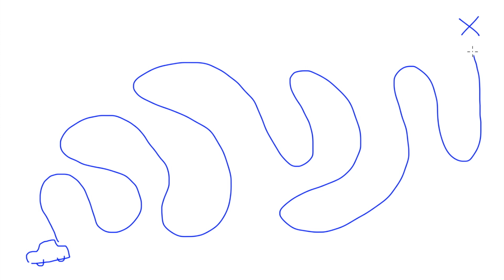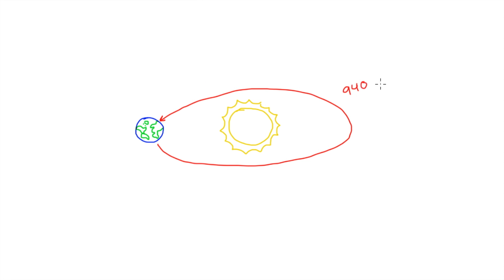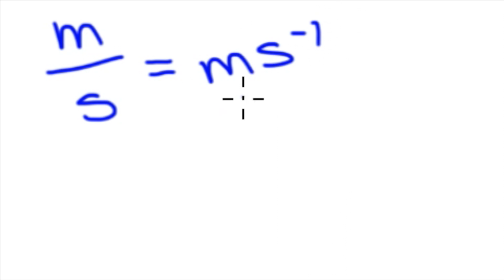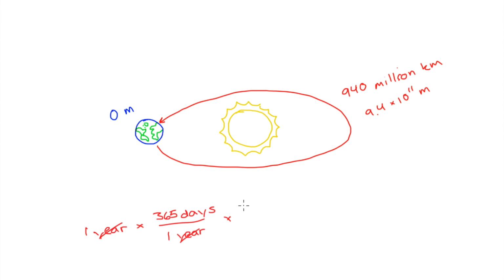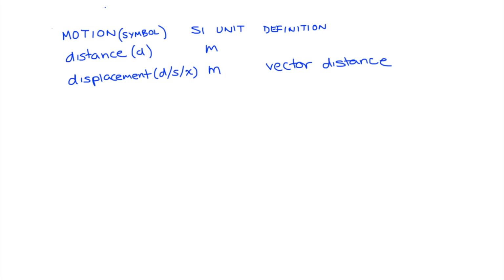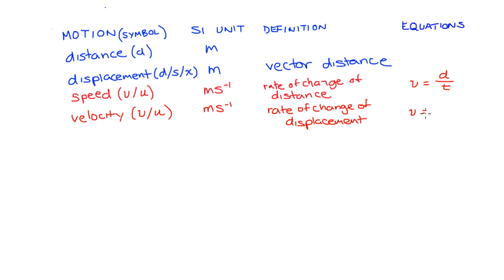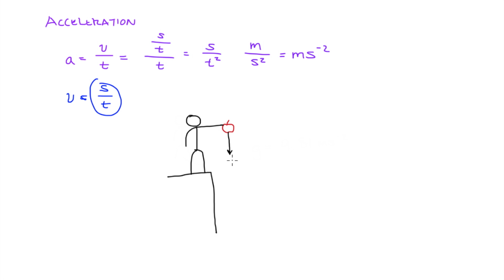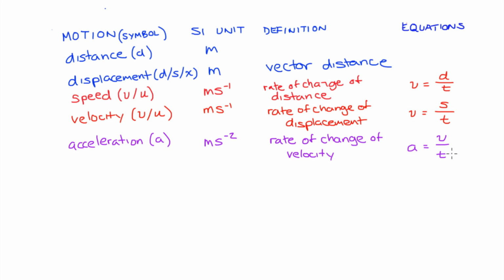Describing Motion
What if I told you that the Earth hasn't moved since last year?